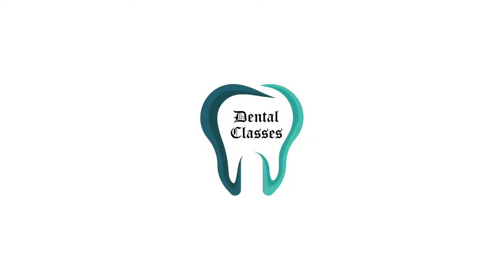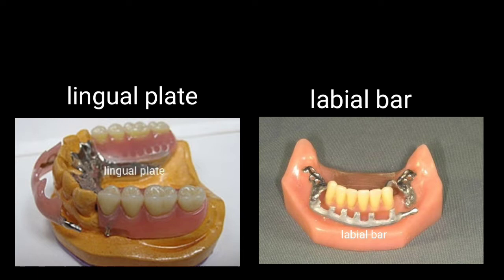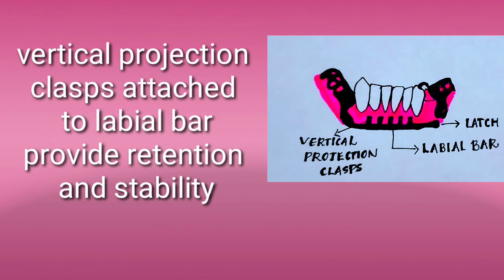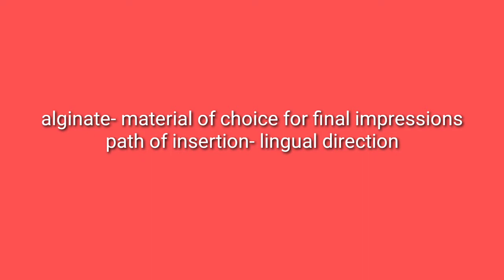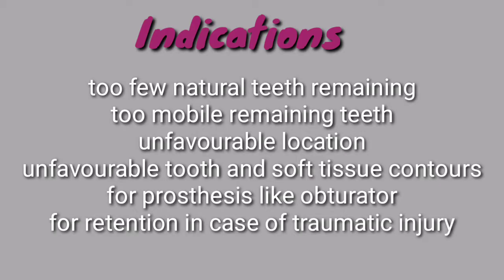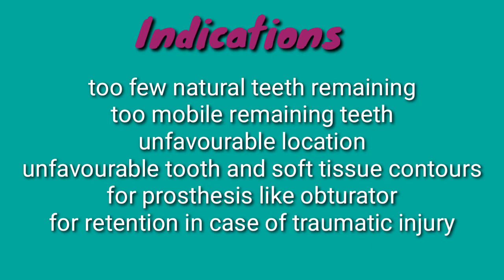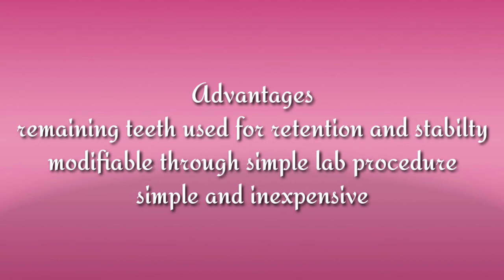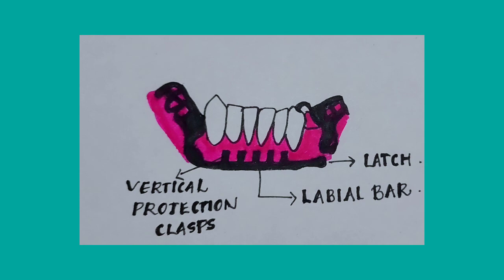Swing Lock Dentures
Prosthodontics
Dental Classes